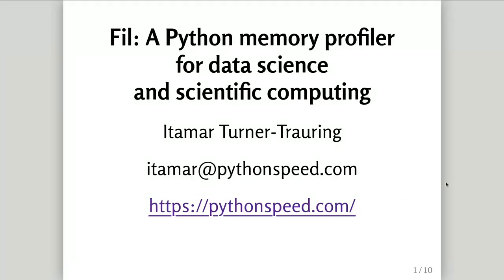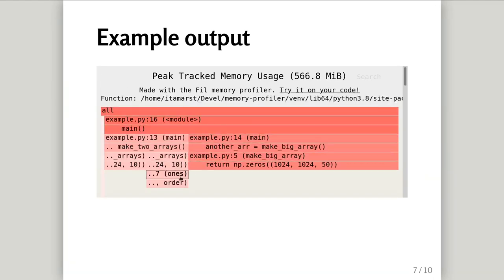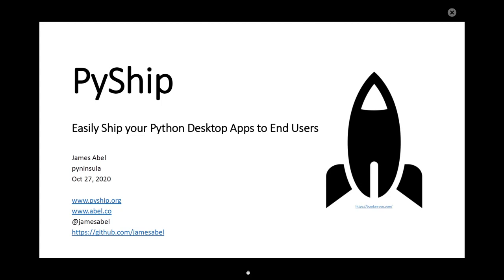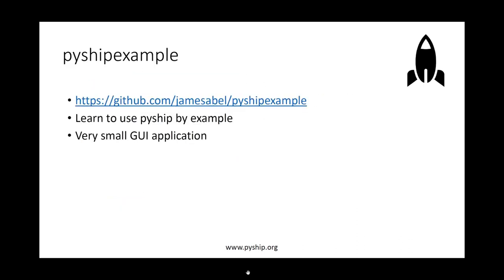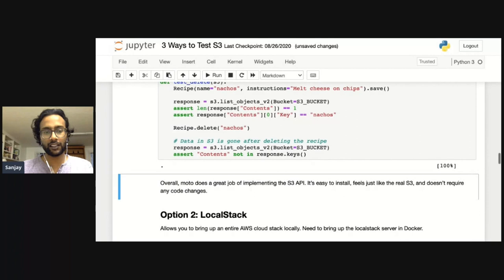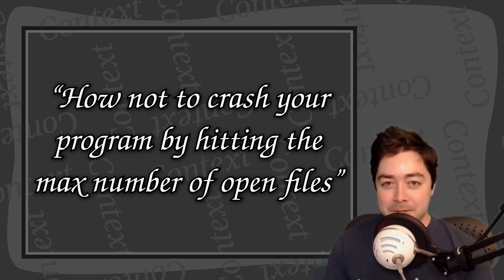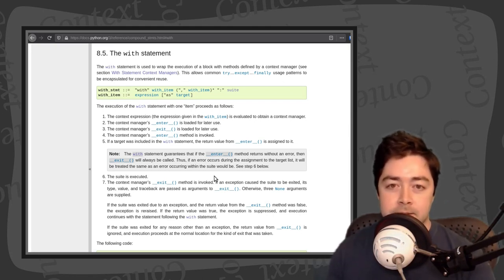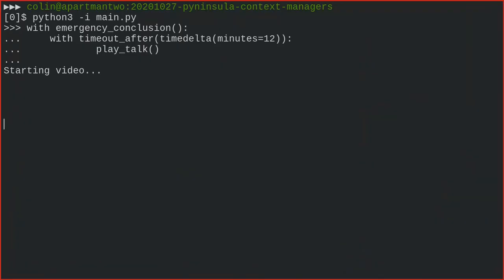Pyninsula #27 - Spooky Edition (Full Stream)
Our second virtual Pyninsula, hosted by *us* on Discord and YouTube (right here!) on October 27, 2020.

Intro/outro by Moshe Zadke, editing and misc production by Mahmoud Hashemi. More info at pyninsula.org.